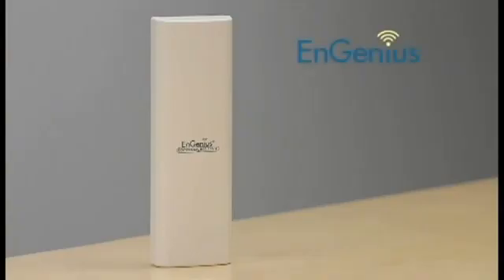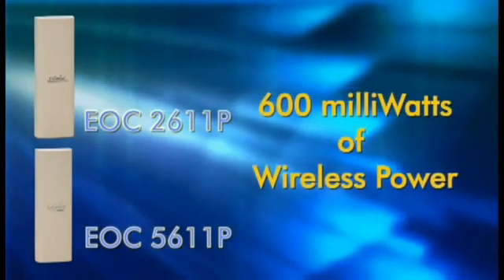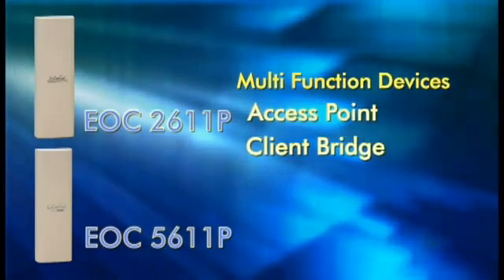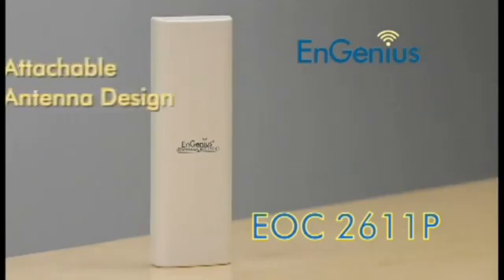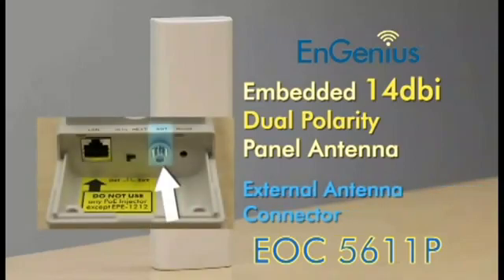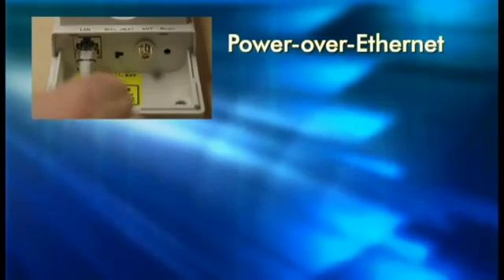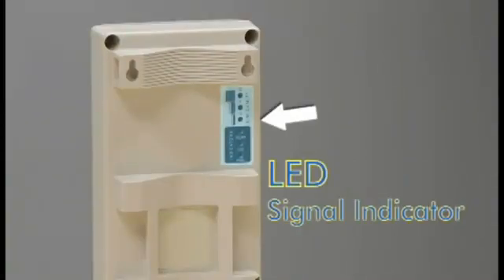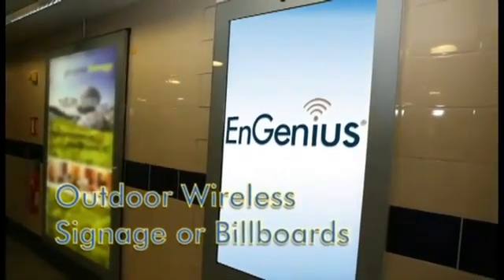EOC2611P / EOC5611P Configuración 1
Este video muestra como configurar un Equipo Senao Engenius EOC2611P o el EOC5611P Primera Parte, espero les sirva, cualquier consulta comuniquense con nosotros